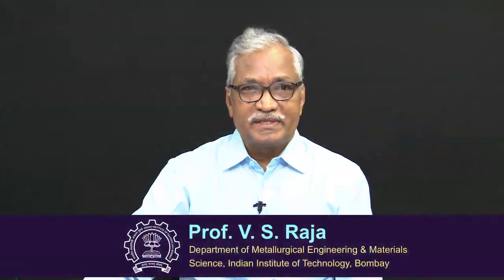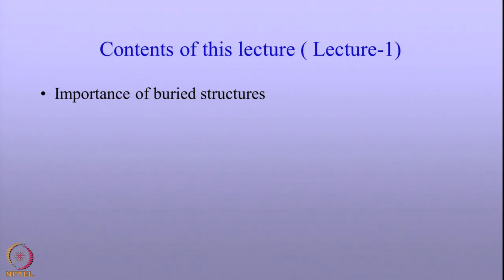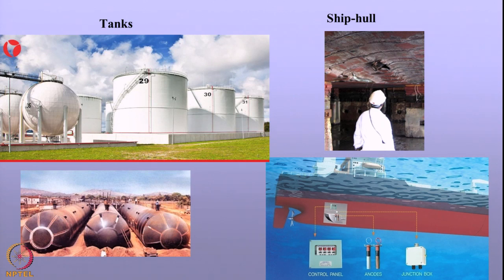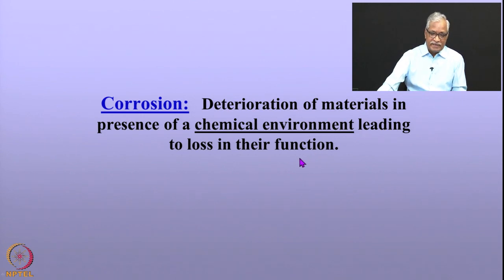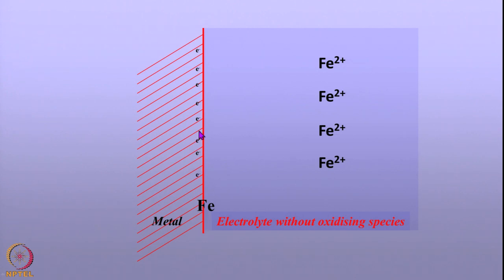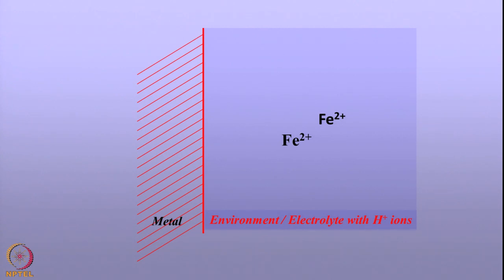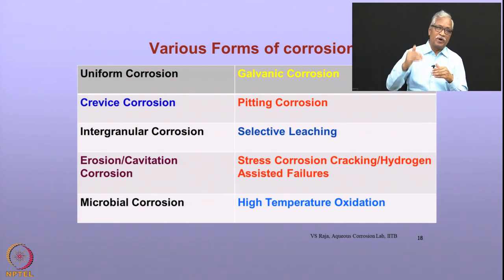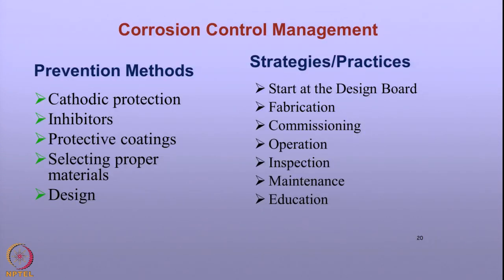Lecture 01: Introduction to the course & understanding corrosion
Gibbs free energy, thermodynamic criteria, corrosion, oxidation, reduction, corrosion cell